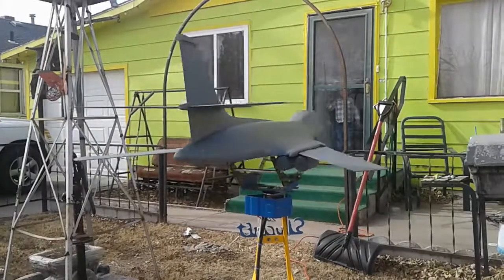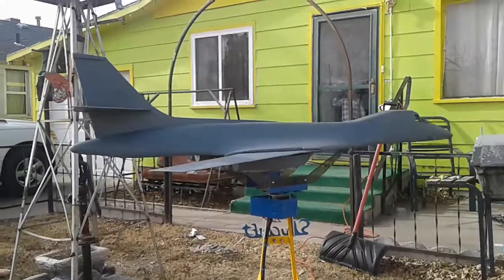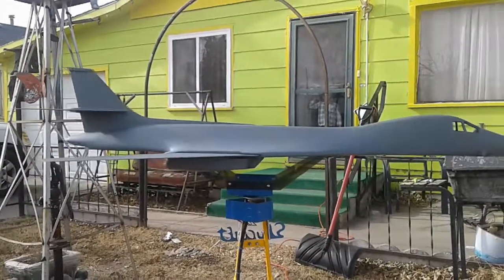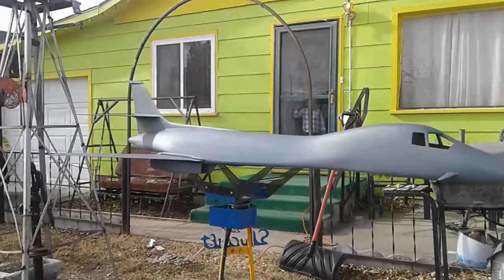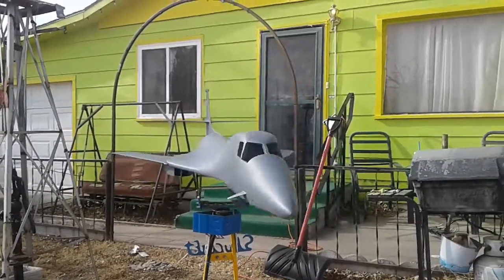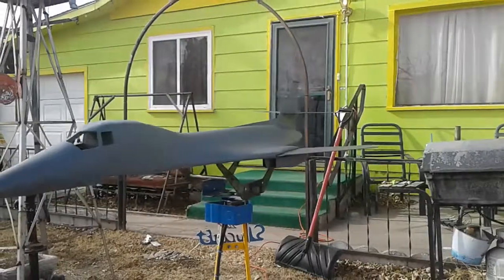Six foot b1bomber made from wood